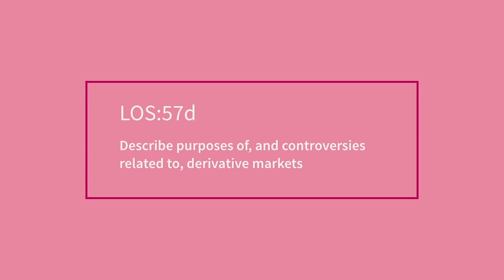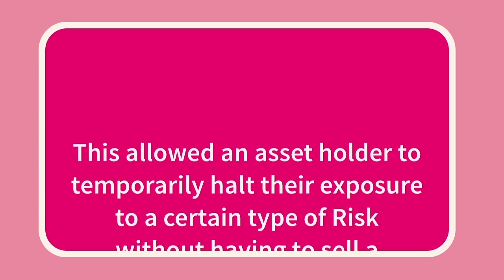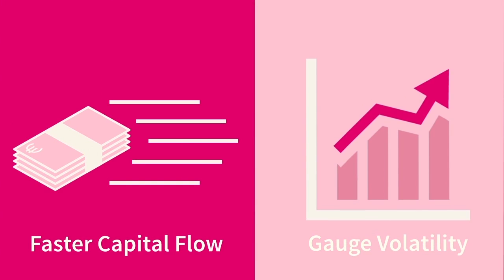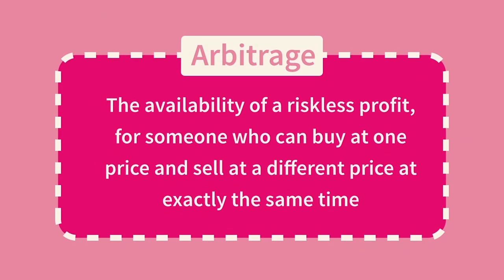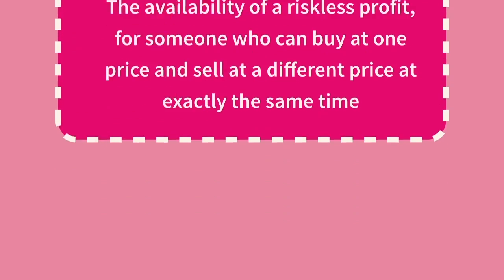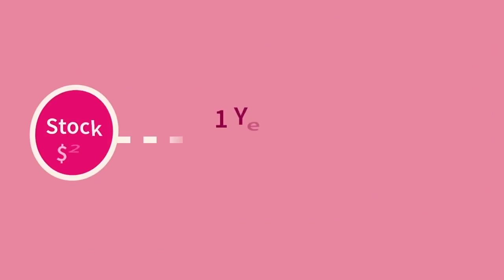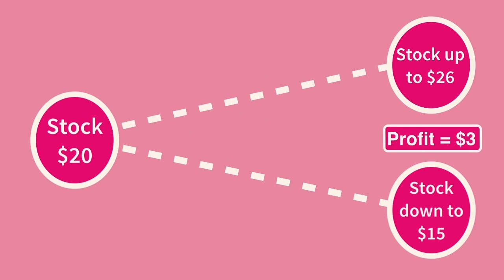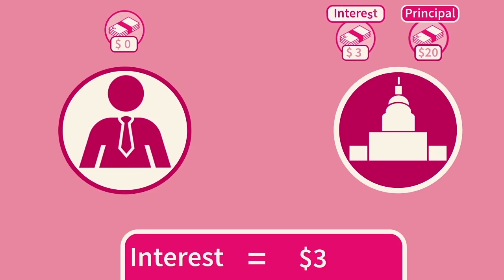CFA Level 1 2015 Derivative Markets Part 3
This lecture covers the third part of Derivative Markets